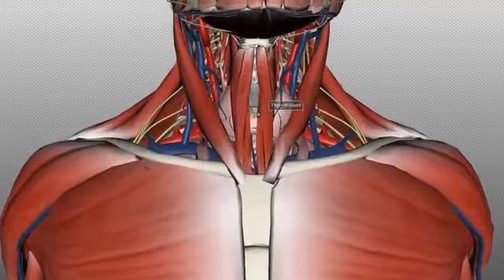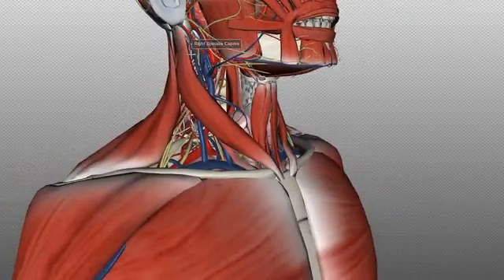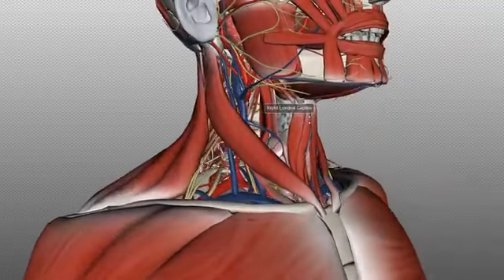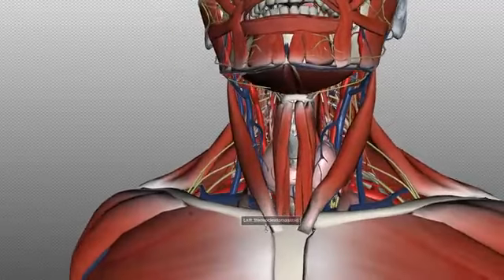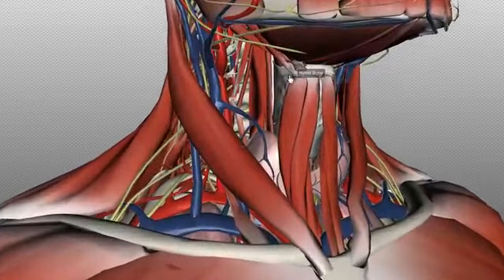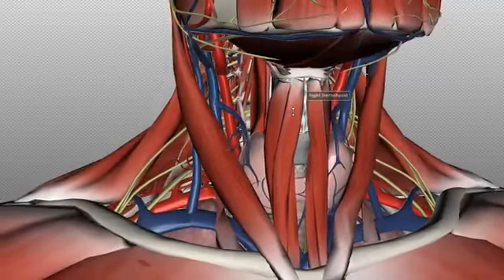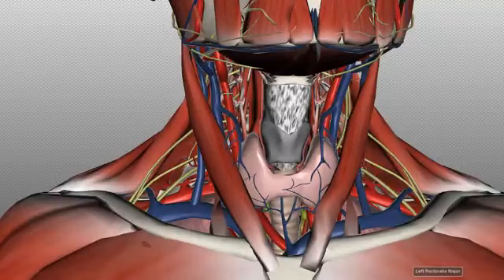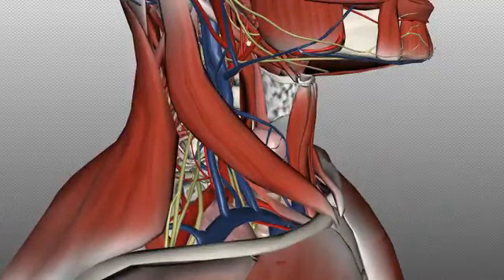muscle of neck don't forget subscribe